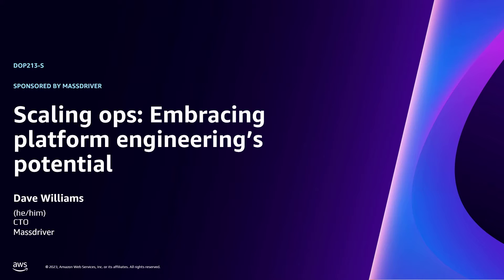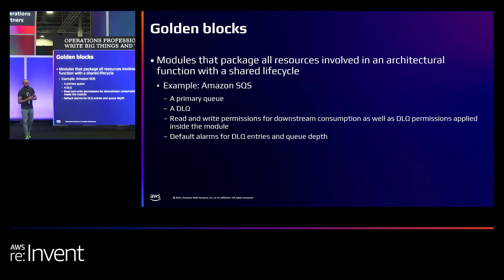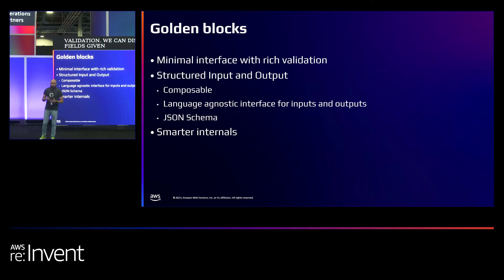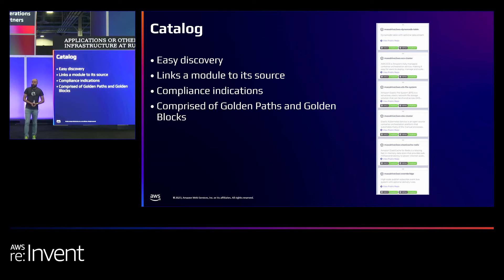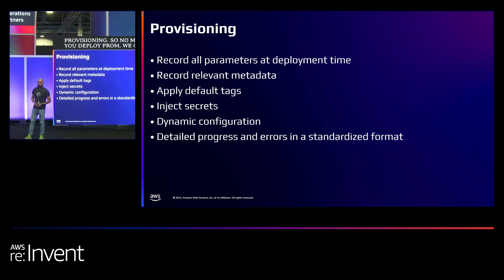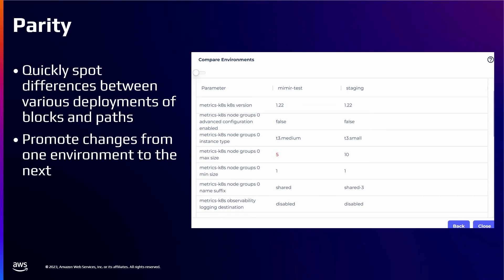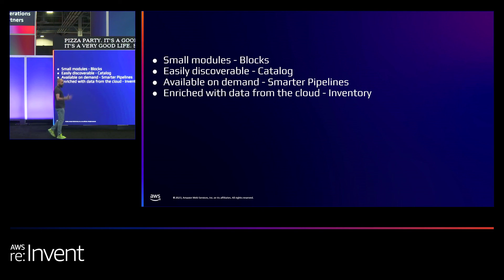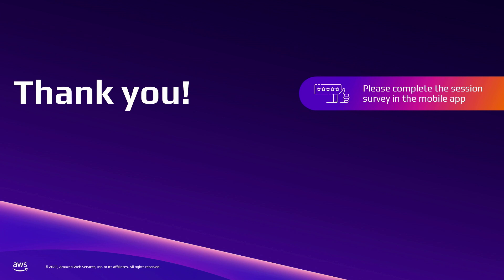AWS re:Invent 2023 - Scaling ops: Embracing platform engineering’s potential (DOP213)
As an operations professional, you may feel outnumbered. Developers need infrastructure and automation, and the security team, legal team, and even your CFO have requirements on top of that. Platform engineering is a practice that seeks to encode all of the non-negotiables while allowing self-service to developers. This involves abstracting security requirements, providing access to the tools to scale, developing alarms and backups out of the box, allowing for cost restrictions and monitoring, and other strategies to help your organization innovate efficiently. In this lightning talk, explore strategies to build software around your existing automation to provide both developers and stakeholders with an experience that meets their needs.